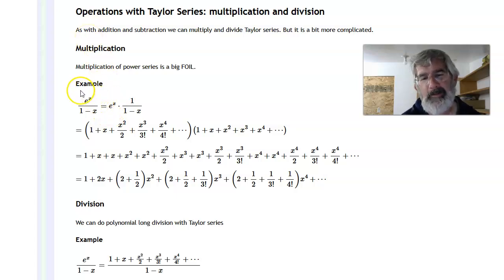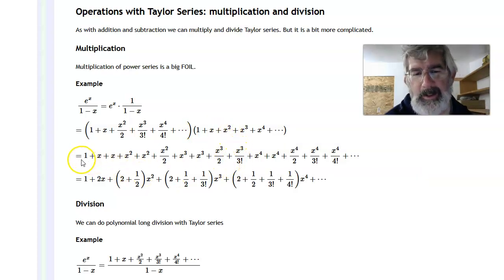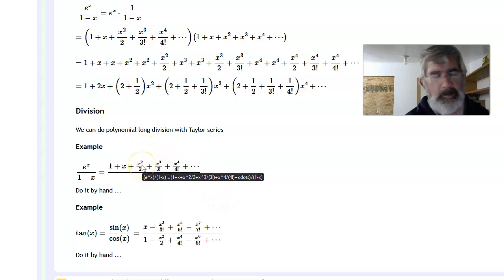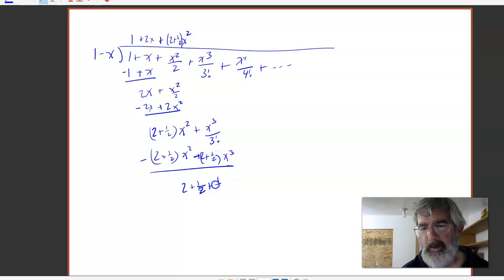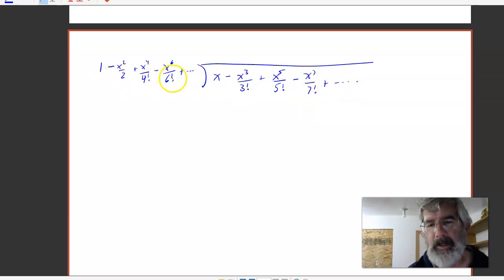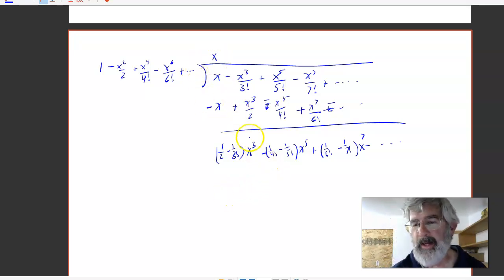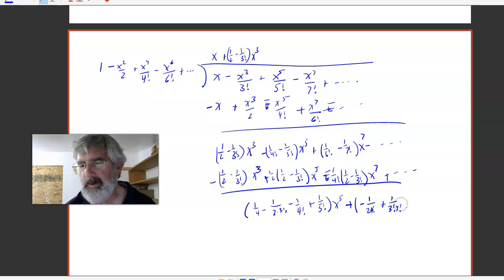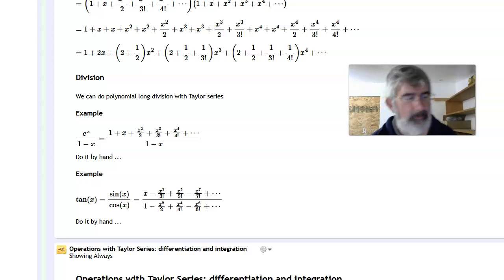Multiplication and division of Taylor series